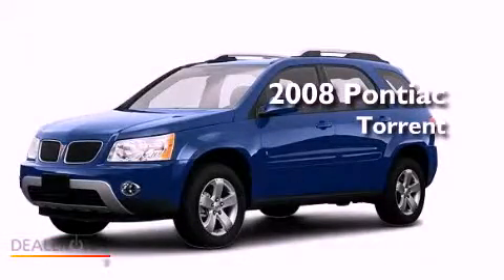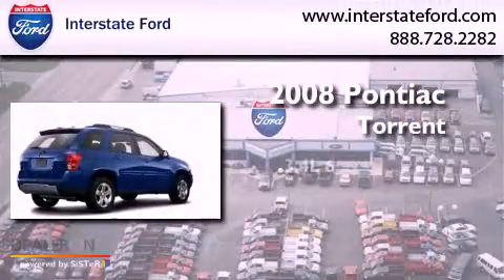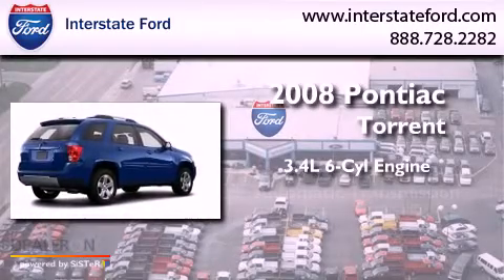2008 Pontiac Torrent OH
Year : 2008
 Make : Pontiac
 Model : Torrent
 Engine : 6 Cyl - 3.4L
 Trans . : Automatic
 Exterior : Deep Blue Metallic
 Miles : 42,698

 Stock : 1477BT

 125 Alexandersville Rd.
  , OH 45342

 2008 Pontiac Torrent  OH